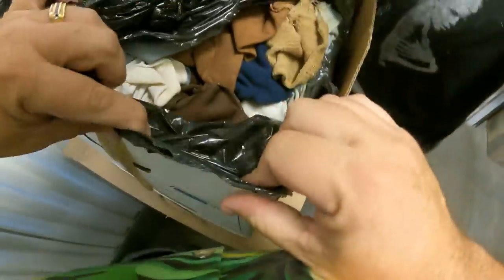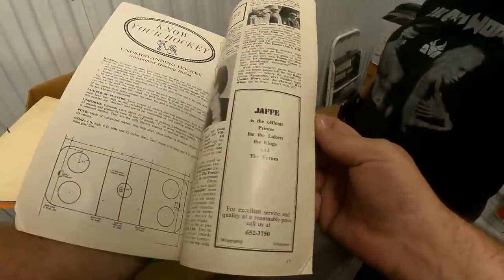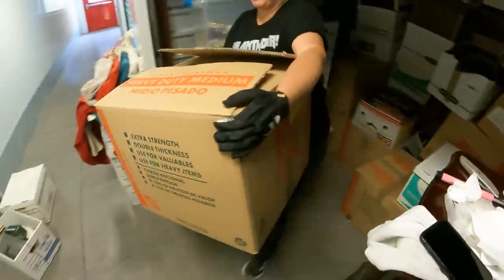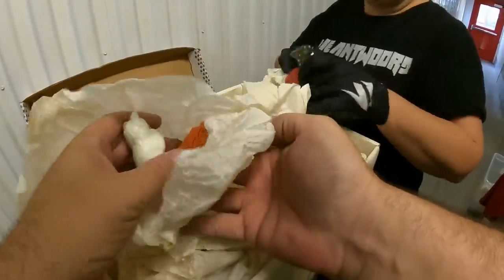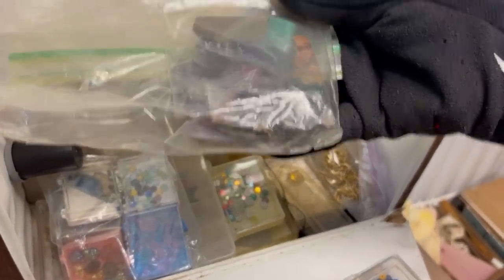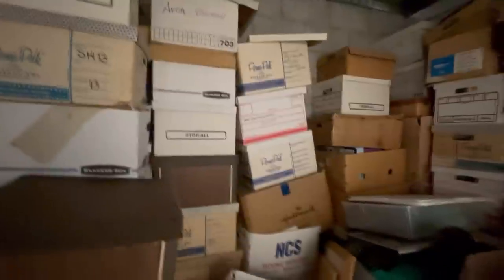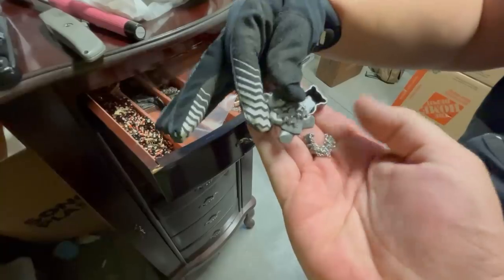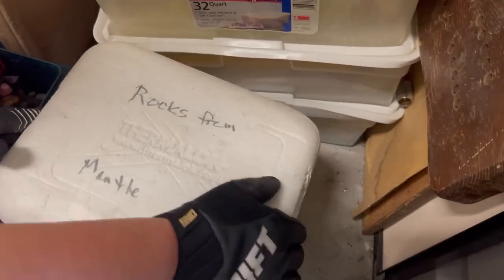Storage Locker Has Boxes FULL Of MONEY And GEMSTONES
On this episode I go with @flippinjaebird7231 and we continue to unbox the abandoned storage unit she purchased for $390. We find lots of gemstones, crafts, money, avon, and other surprises. It all to resell so watch the profits stack up.

Sign up for WhatNot and get $15 off your first purchase!

My name is Mikey, I make a living reselling items I source from places like garage sales, estate sales, thrift stores and flea markets. I am a Las Vegas local who loves to have a good time and share my adventures. Check out my other videos that include: sourcing items to sell on ebay, Friday night Las Vegas strip and downtown live streams, bike riding in the great state of Nevada, and local eats in and around Las Vegas and Henderson.

Check out one on my favorite stores for an awesome selection of shirts and save 10%
Checkout with code mikeybags

I use List Perfectly to make money faster. Use this link to save 30% when you sign up!

452 E Silverado Ranch Blvd. 565